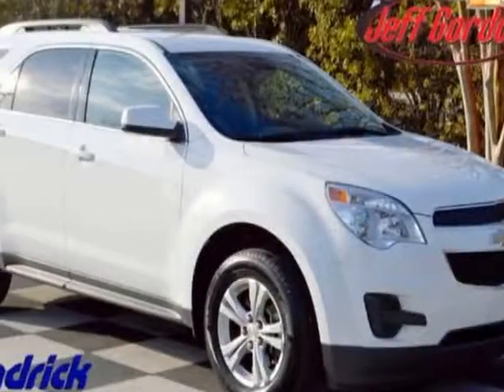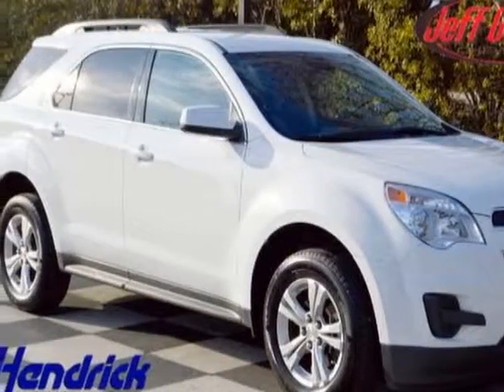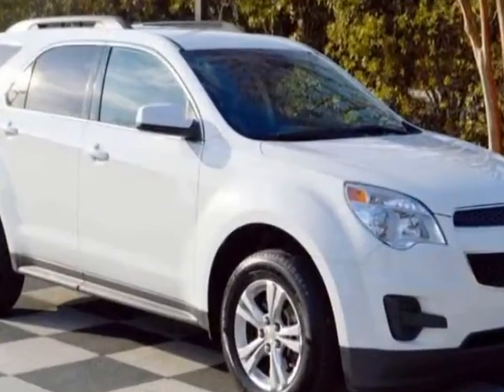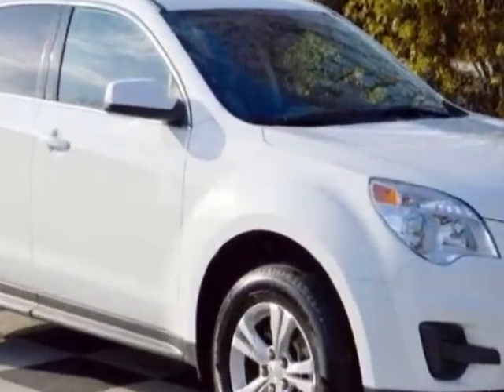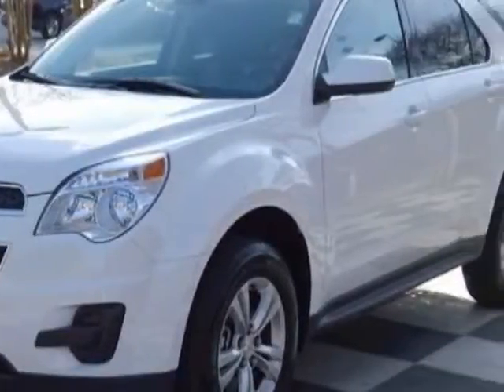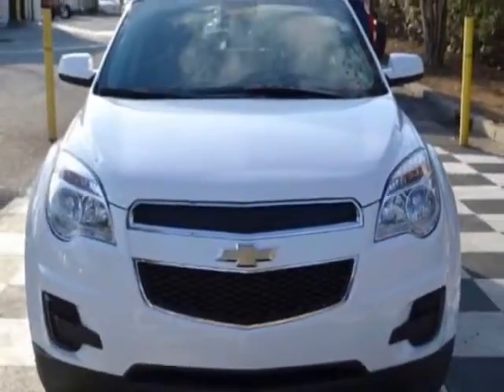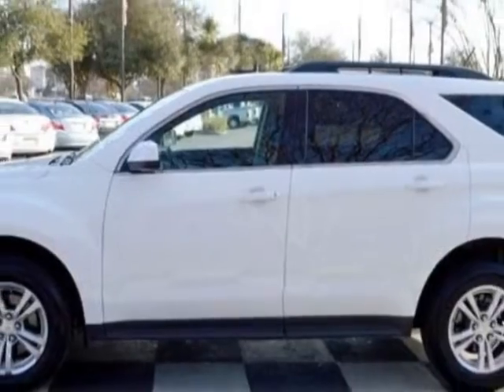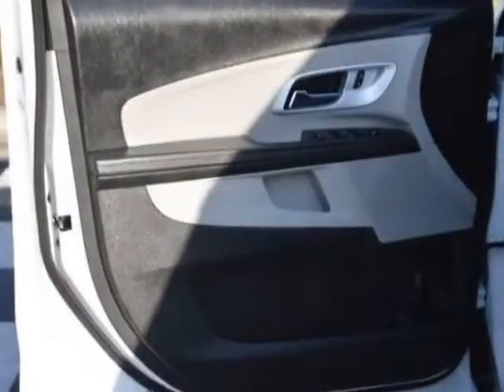2014 Chevrolet Equinox FWD 4dr LT w/1LT SUV - Wilmington, NC